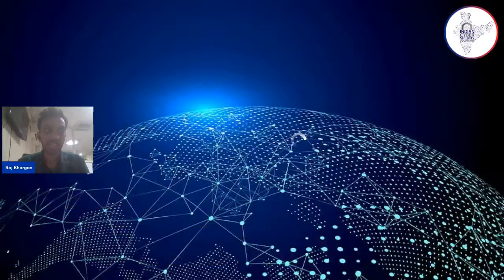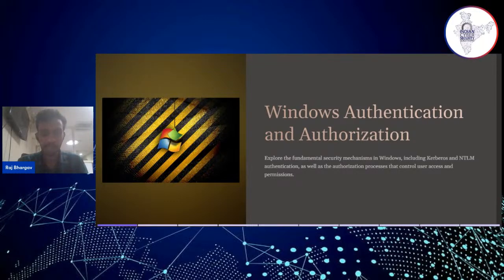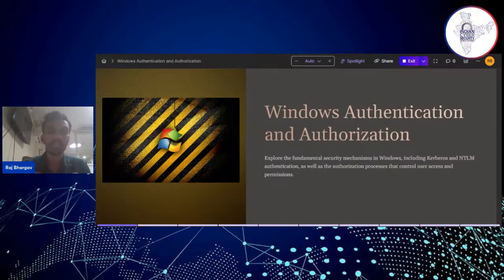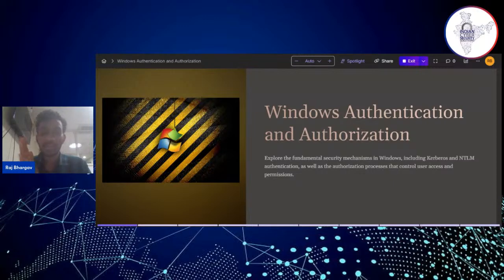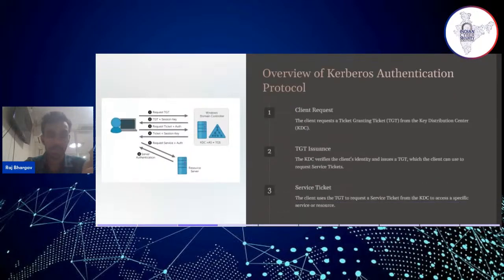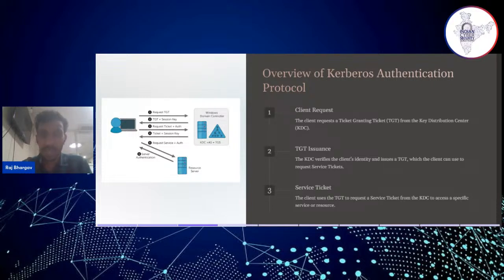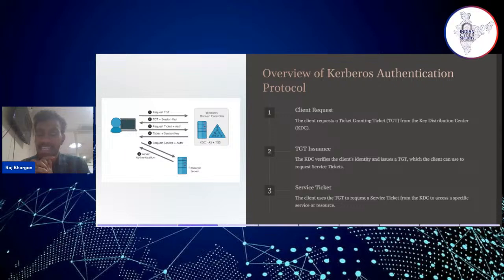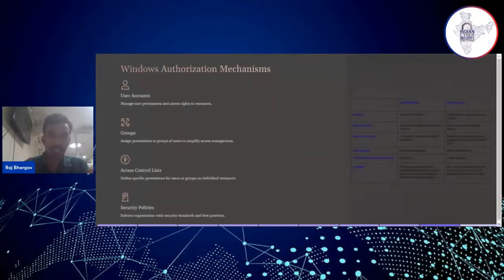Windows Authentication and Authorization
Windows Authentication and Authorization: Exploring Windows security mechanisms for authentication and authorization, including Kerberos and NTLM.

🔒 Exciting Live Session Alert! Join us as we explore Windows Authentication and Authorization, diving into the security mechanisms like Kerberos and NTLM. Learn how to secure your systems with these robust authentication protocols. Ideal for IT professionals, system administrators, and cybersecurity enthusiasts. Don't miss this chance to enhance your security knowledge! 🛡️🖥️